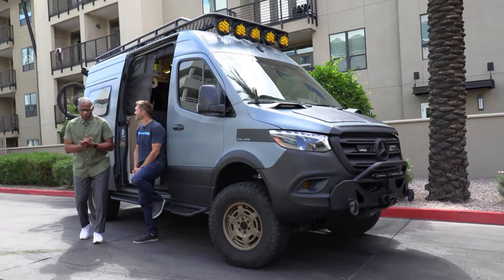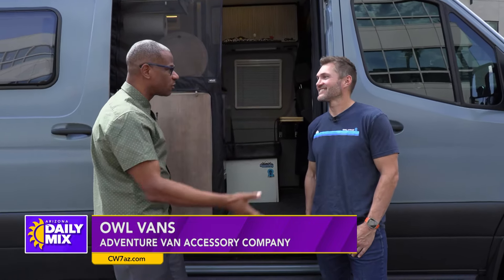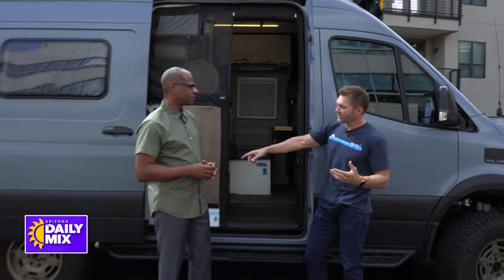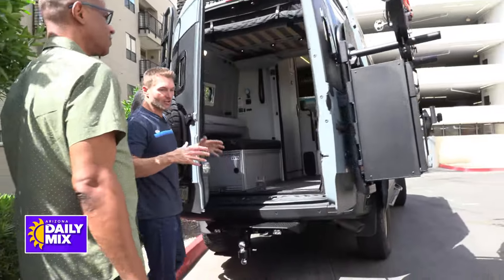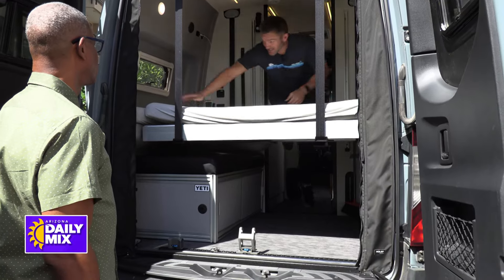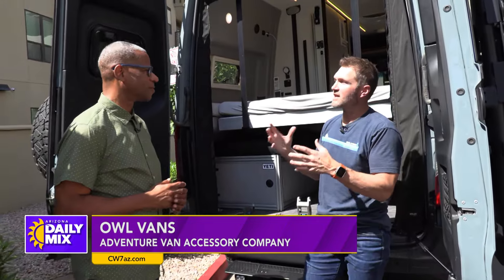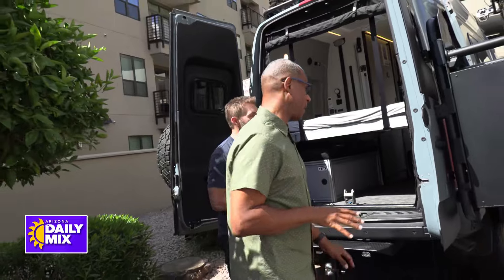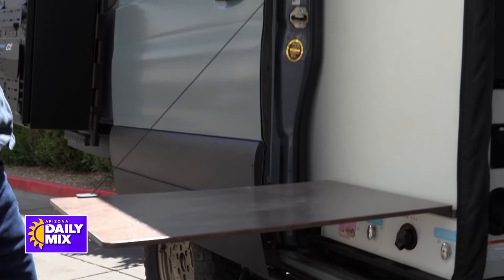Owl Vans | Enhancing the Adventure Van Life Experience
Owl Vans is the largest after-market parts manufacturer for Mercedes Sprinter Vans. Located out of Mesa, Arizona, the owner of Owl Vans is responsible for creating accessories that solve a problem or enhance the overall van life experience.